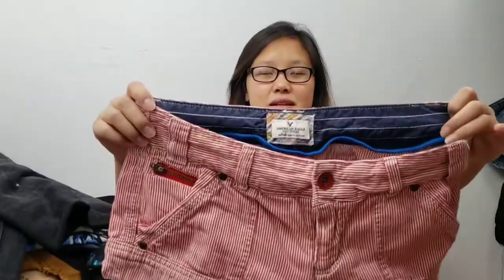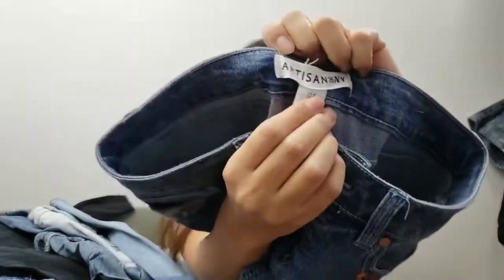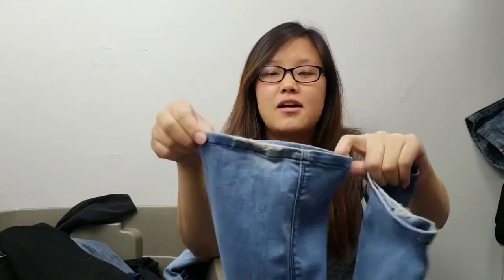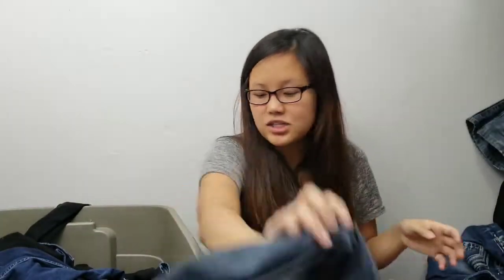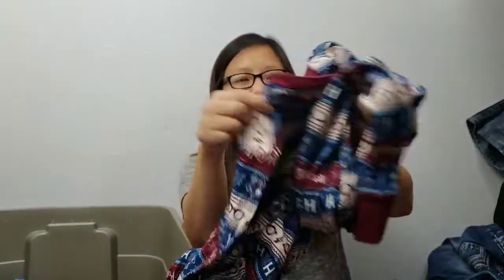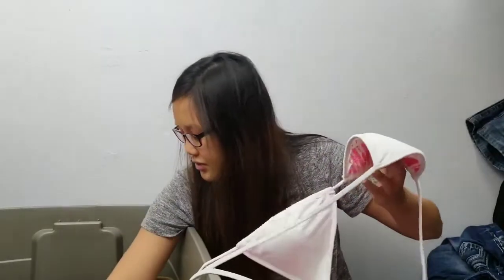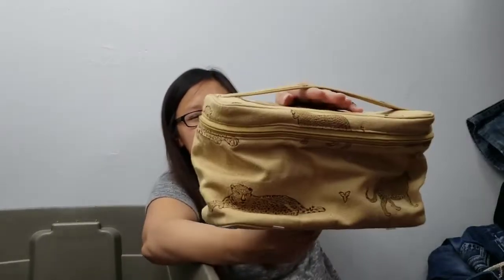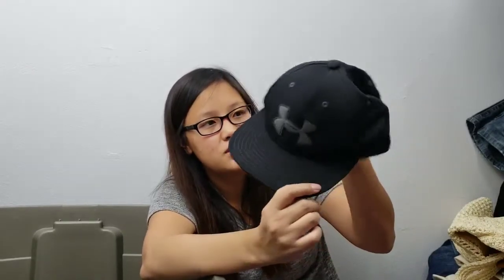Goodwill Outlet Haul Miss Me, Free People, Harley-Davidson & So Much More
Hello Hello,

I'm back with another haul video! The Goodwill Outlet store's been super good to me lately. All items are listed in my Poshmark closet.

Much love,

Peanut